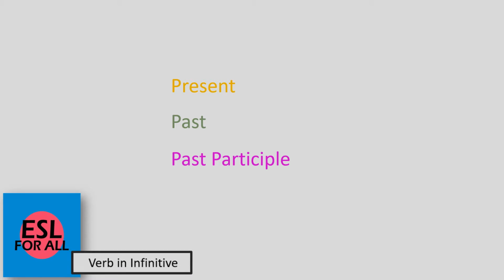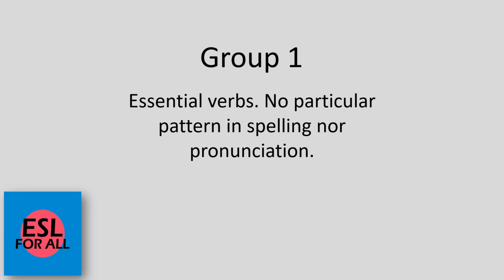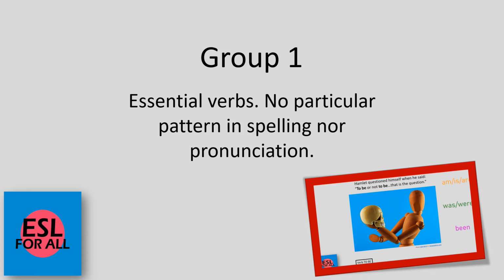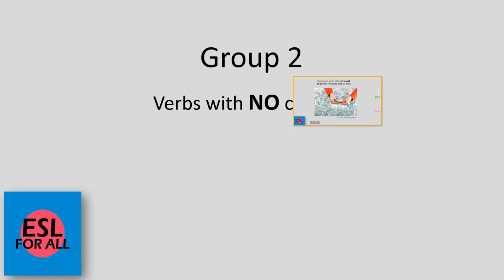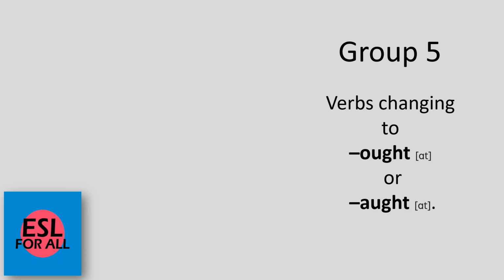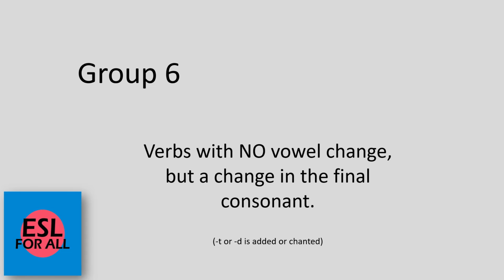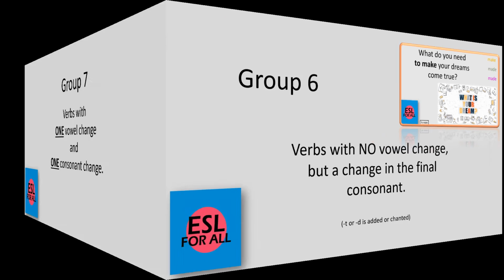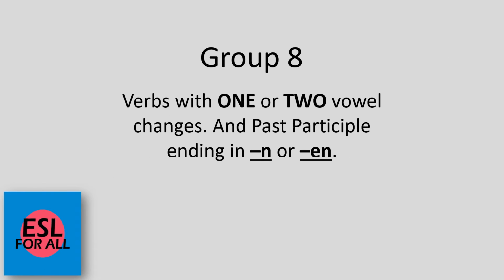Irregular Verbs playlist Introduction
Creator of the list unknown by me. Will publish the author when I have the information.